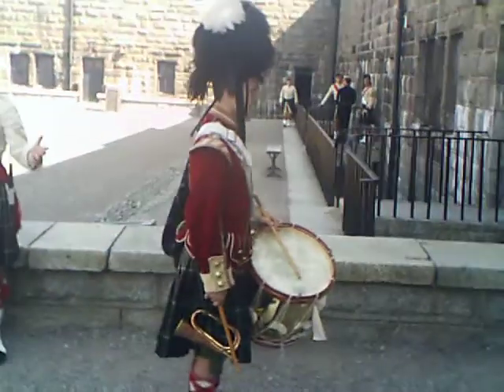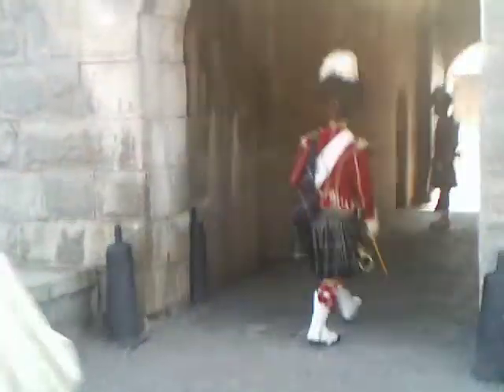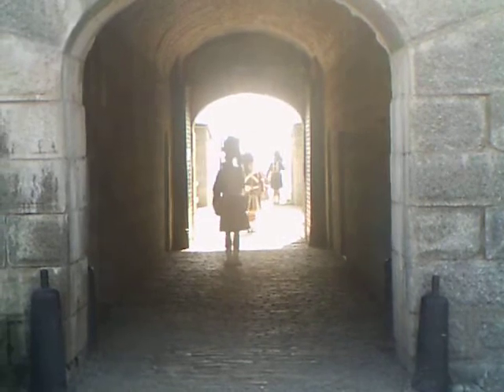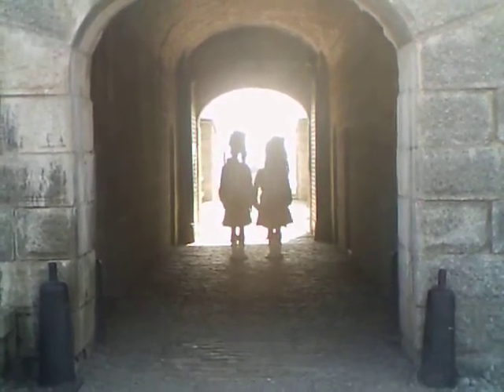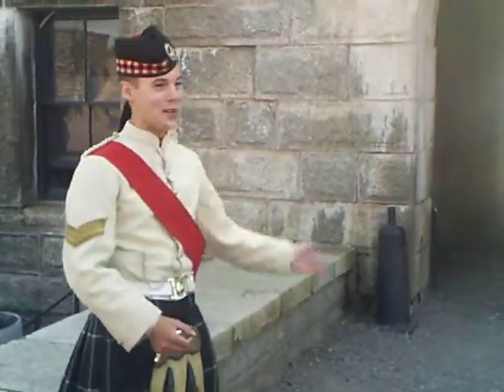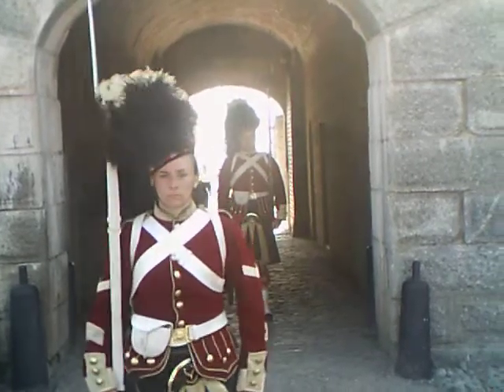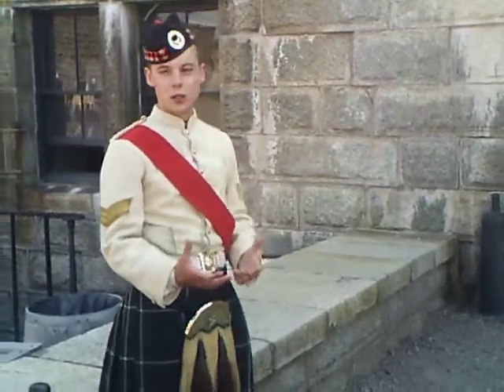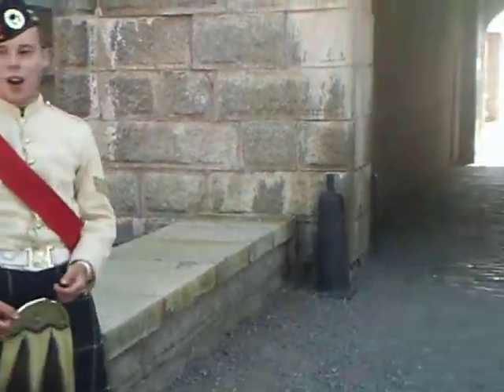The Changing of the Guard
The Changing of the Guard at the Halifax Citadel